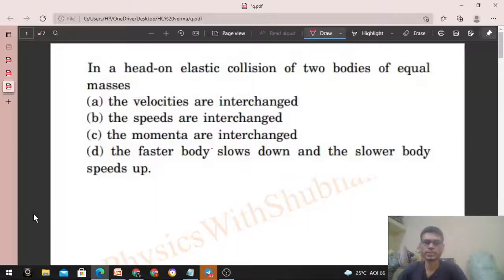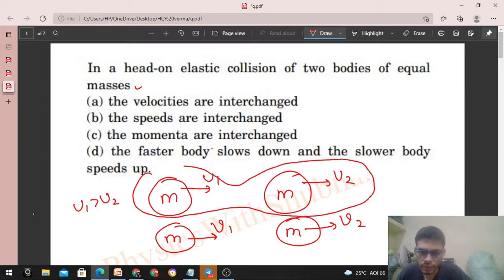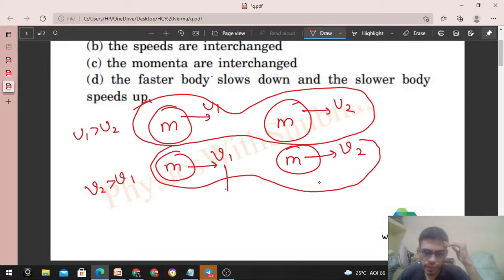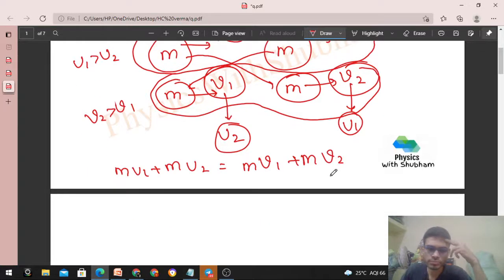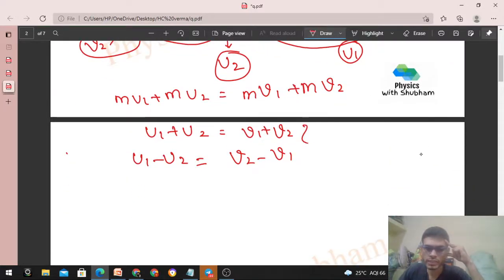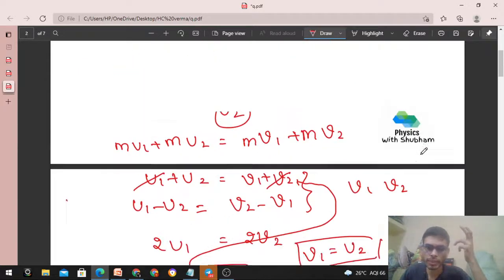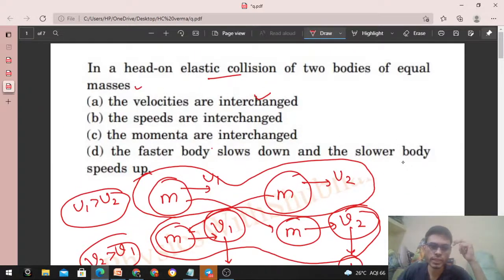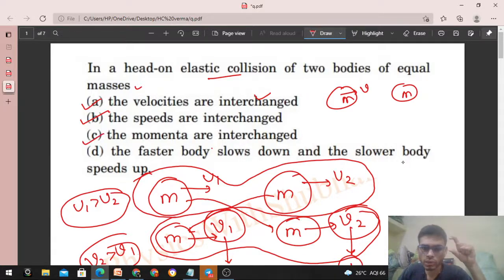In a head-on elastic collision of two bodies of equal masses (a) the velocities are interchanged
In a head-on elastic collision of two bodies of equal
masses
(a) the velocities are interchanged
(b) the speeds are interchanged
(d) the faster body slows down and the slower body
speeds up.